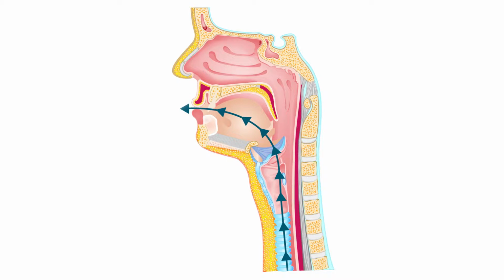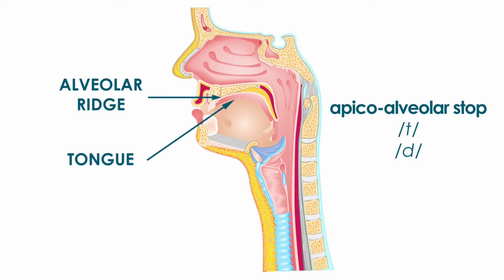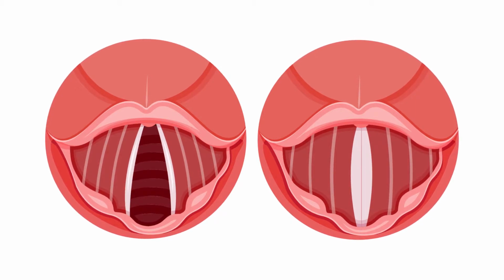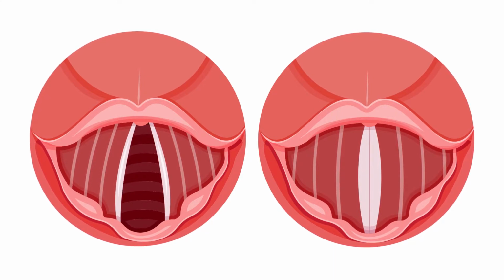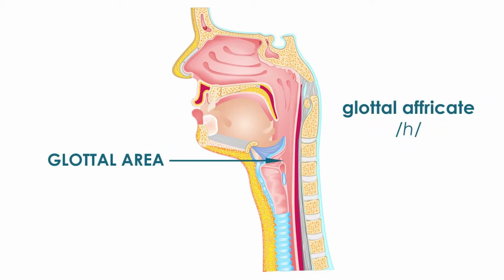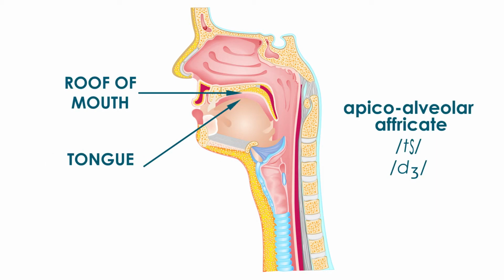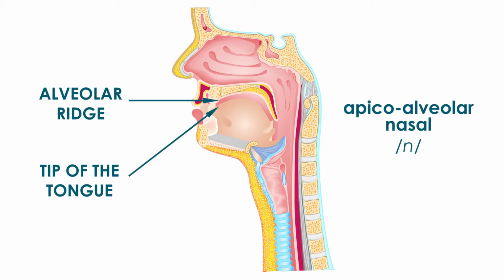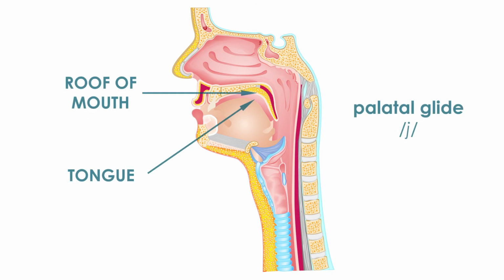TSL3080 - Consonant Phonemes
FSCJ: The Center for eLearning Multimedia Team

Motion Graphics - Eduardo Rodriguez
Photography - Shutterstock.com
Audio - Thomas Andrew Gustafson

FSCJ Instructor - Michael Franklin